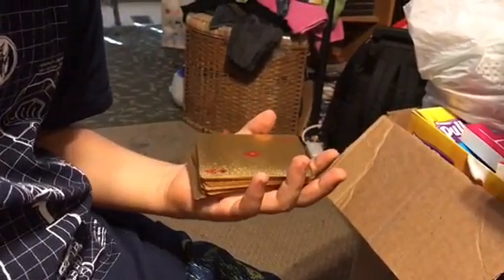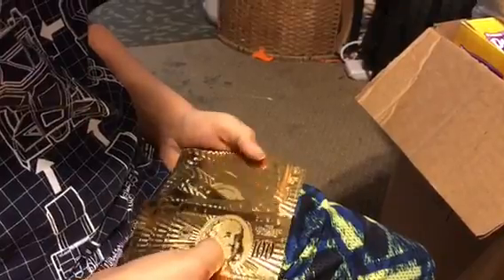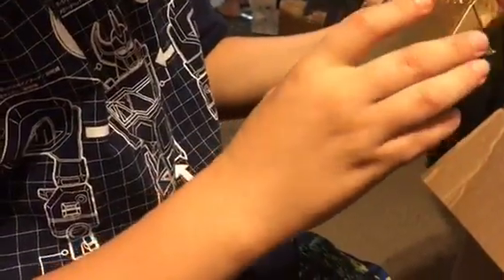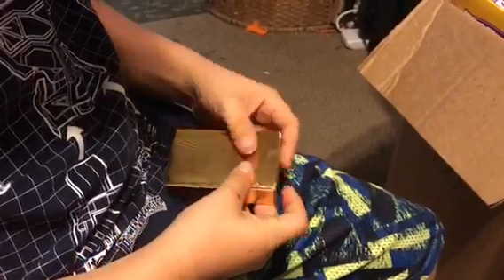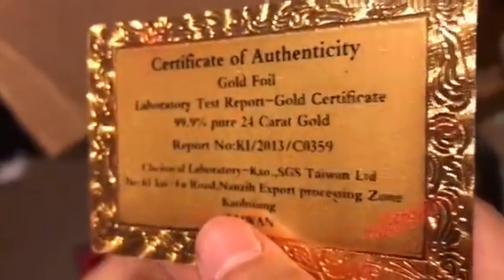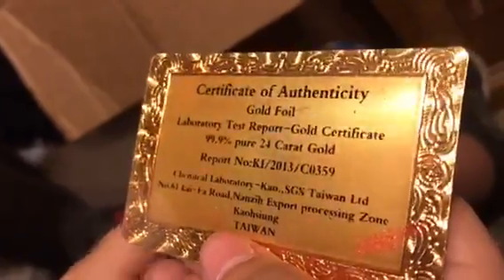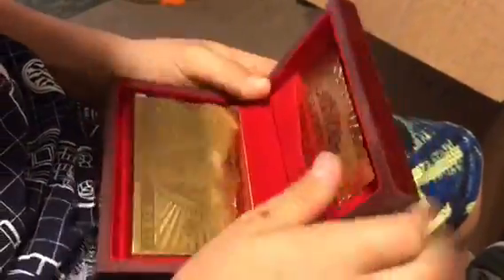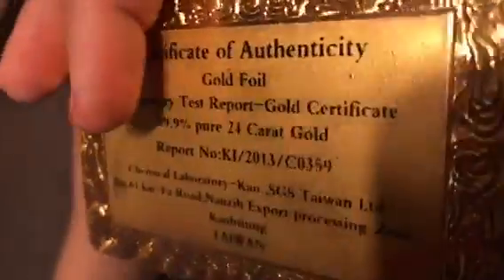FILLING A WUBBLE BUBBLE WITH WATER BALLOONS - giveaway (part 2)